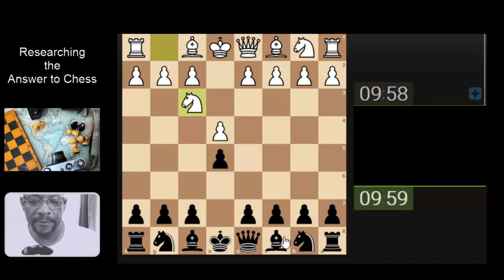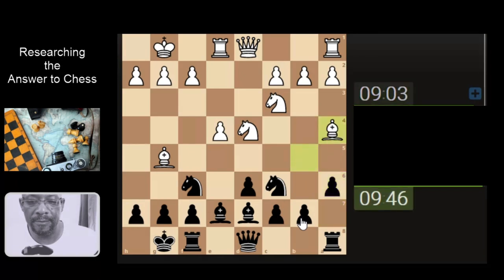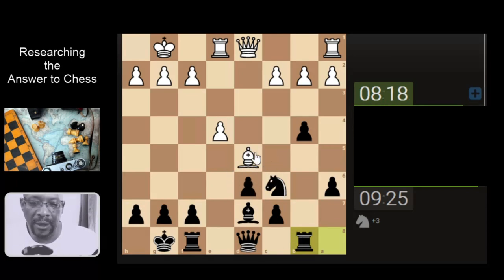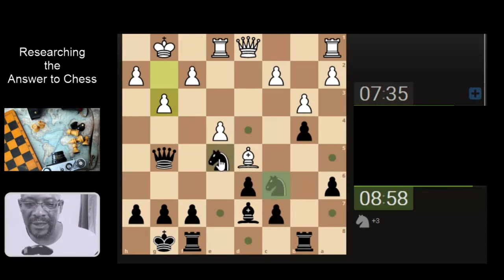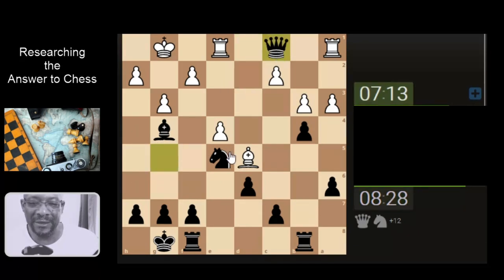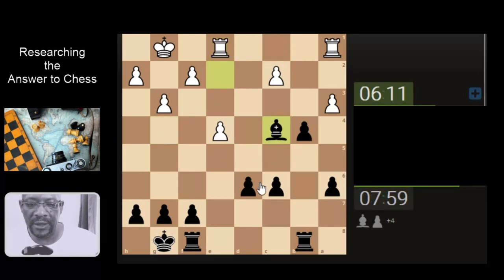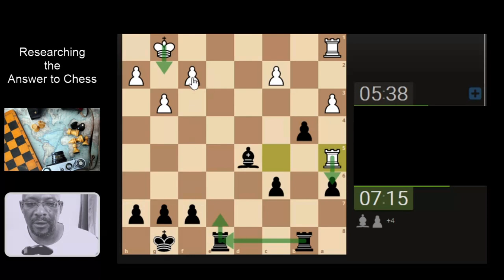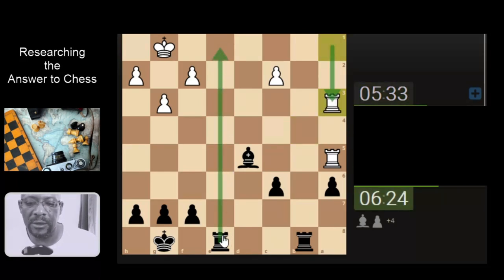Casual Chess Guy playing around with Rapid Chess 4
Hoping my opponent makes bad decisions and questions their move order of things...'What Is this trickery???' I hear them call out to the chess heavens :O

Music
GENTLE AND SOFT by Alex Productions
If Only You Knew by Vorsa